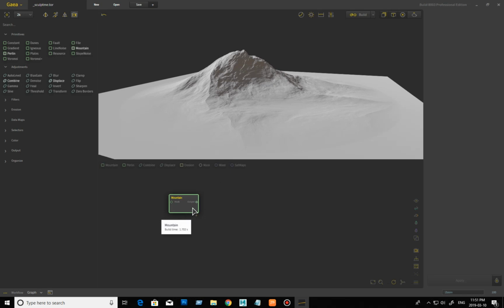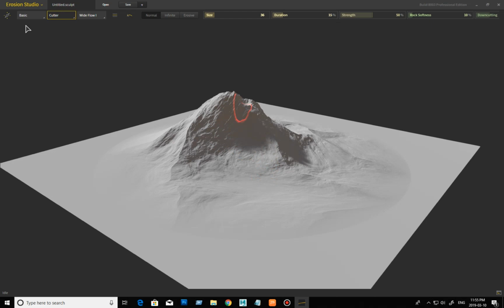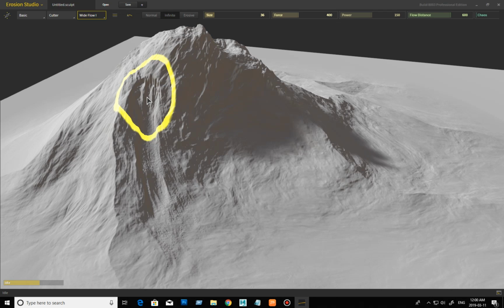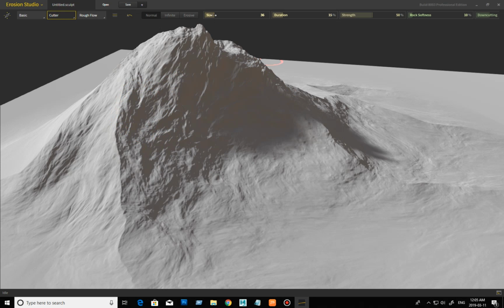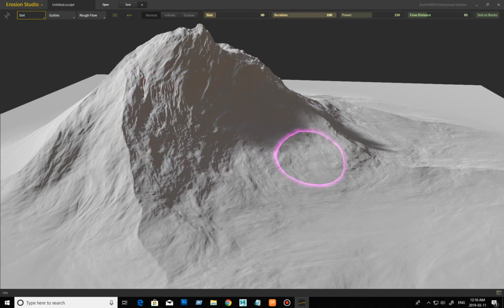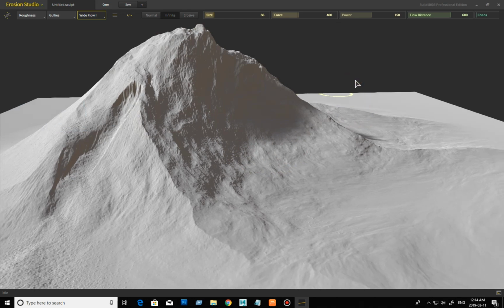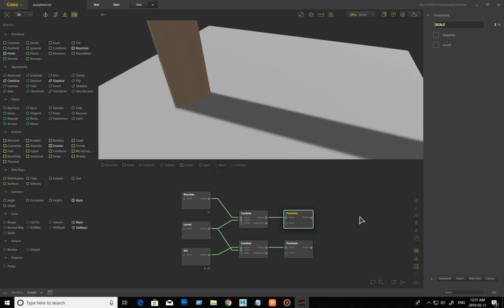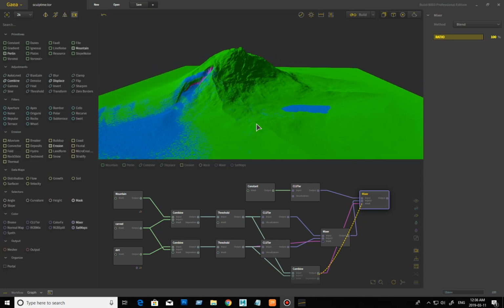Quadspinner Gaea beginners part 3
In this video we look at the sculpting tools. This is a general overview of the tools and how to get things in and out in a somewhat correct fashion. Also I talk about a method of masking Erosion and Soil deposits done in the sculpt tool after you're done.

Hopefully you've found the content useful. I'll see you again in part 4!